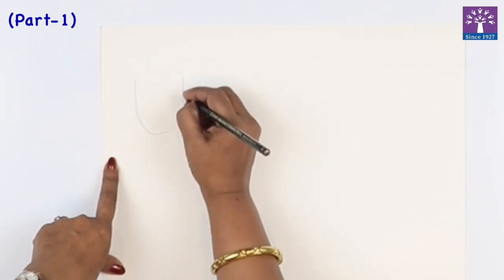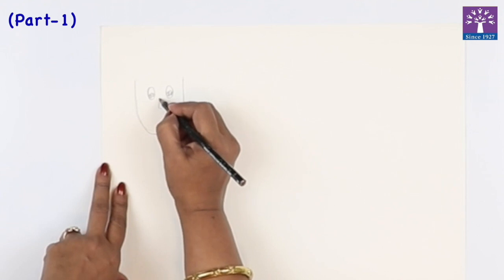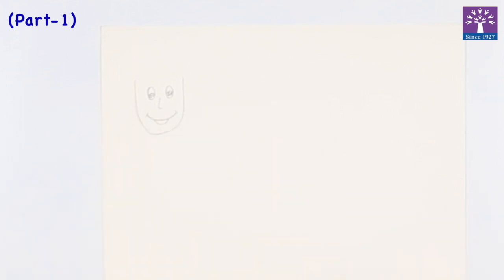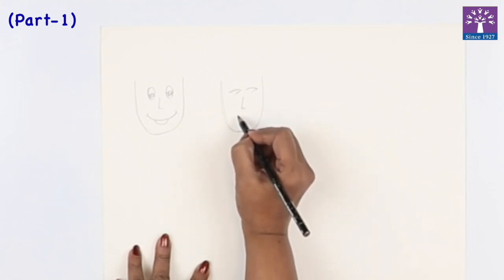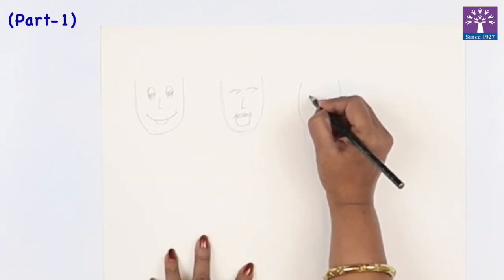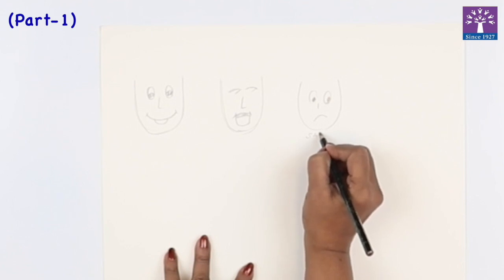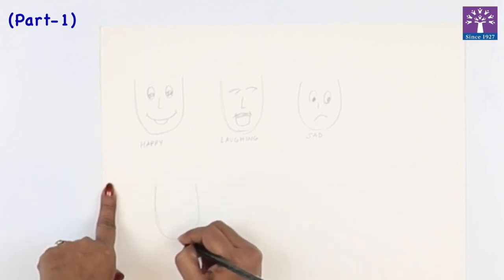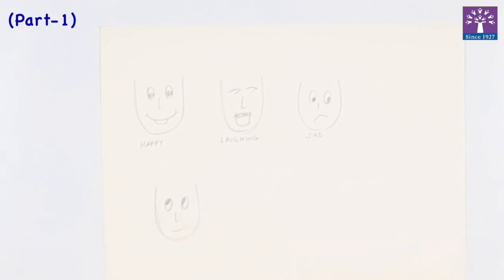1st Curly Hair Part 1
PATHASHALA "MySecondHome"
1st STD, ART&CRAFT 2020